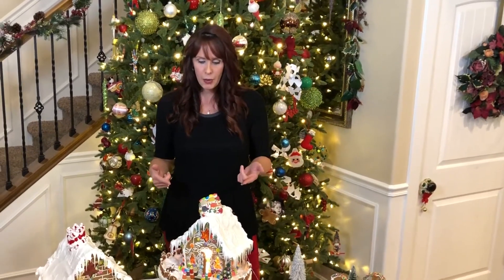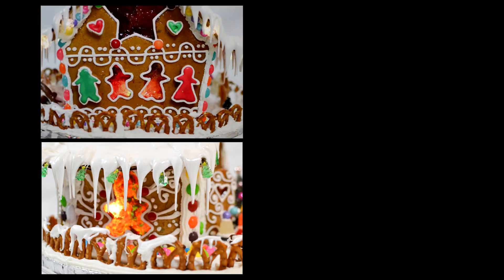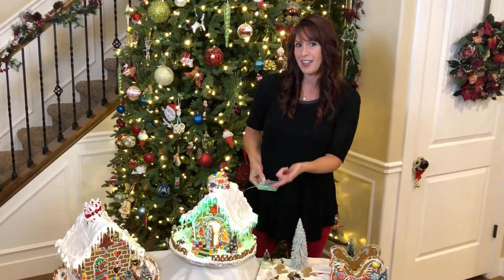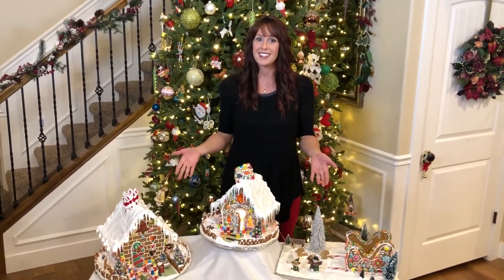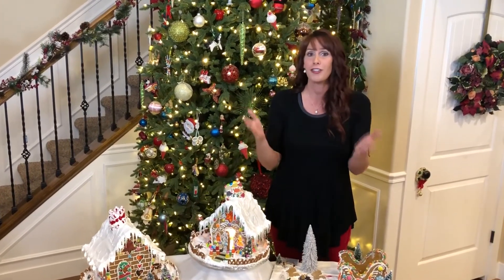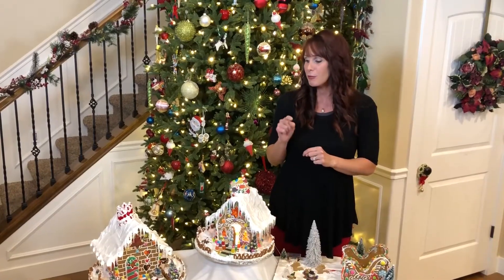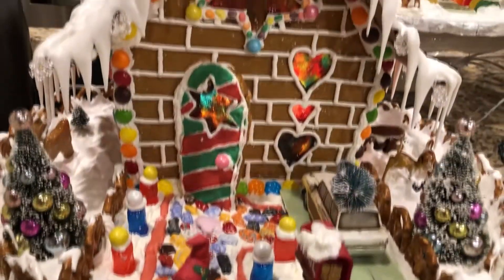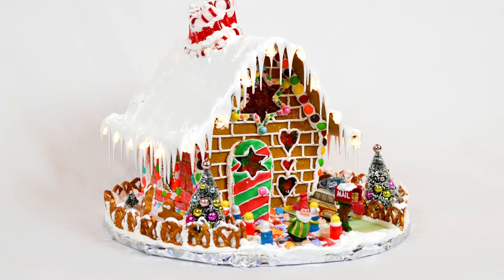Learn to Make a GORGEOUS Gingerbread House!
Have the desire to make a pretty gingerbread house, but don't know how to do it? Or follow my latest tips on Instagram @thegingerbreadfairy.

For the first time ever I've provided easy to follow video tutorials to take you through each step. No one has ever provided this much detail and explanation for this cherished tradition until now. You just can't find thorough instructions like these and gingerbread kits can't even compare to these beauties.  I've included all the tips and tricks we've gathered over the 40 years we've been making these whimsical cottages. Now all tutorials are available on YouTube!

I've now added simple templates for kids, train templates, sleighs, and demo videos for Valentines and Easter houses! An activity for the yourself or the whole family that can be made from scratch and finished over the course of a weekend! Come along with me and let's make some memories!

Music: contributing artists: Twin Musicom, We Wish You a Merry Christmas